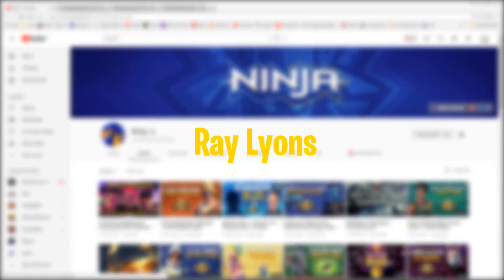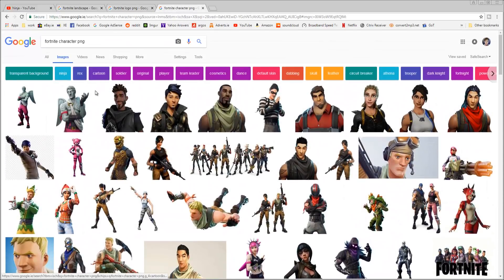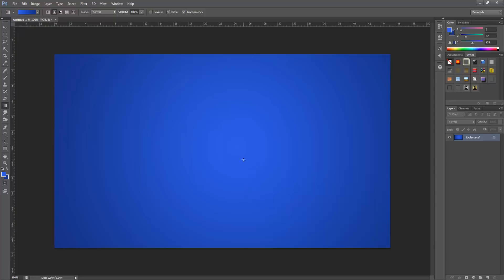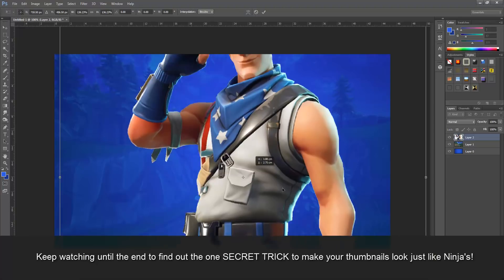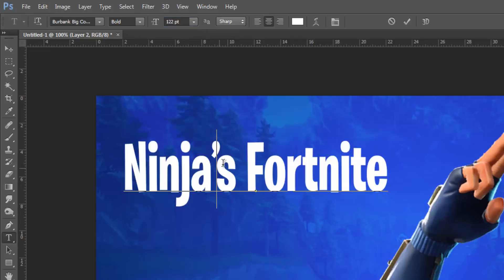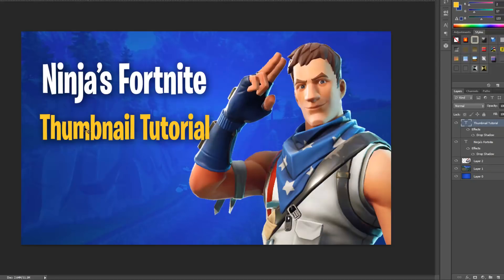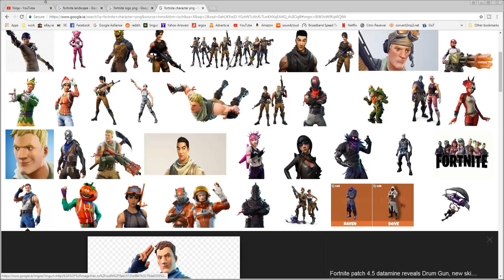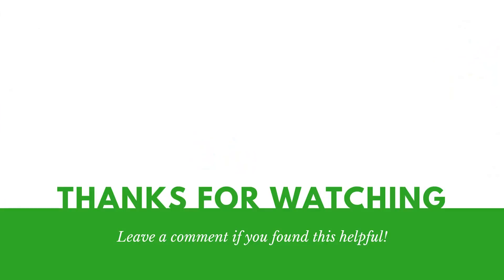How to Make FORTNITE Thumbnails Just Like Ninja! (with Free Template)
how to create thumbnails for YouTube Fortnite gaming videos in Photoshop just like Ninja's Fortnite video Thumbnails. Good YouTube thumbnails result in more views on your Fortnite Gaming videos. This video shows you how to make Fortnite thumbnails just like twitch streamer Ninja uses on his Fortnite gaming videos on YouTube.

◆◆◆ Having difficulty creating your own unique and eye-catching thumbnails? ◆◆◆
why not purchase cheap, fast and professional custom made thumbnails designed by me:

●► My Dream is to Grow this Channel and only YOU can make that happen  ◄●

My name is Ray Lyons and I have a passion for Graphic Design. I Love to create.  I have always enjoyed Art and Computing and discovered a way to combine these interests using image-editing software (e.g Photoshop)  . I then went on to further this interest by studying 'Web Development & Creative Media' In College.
Using Adobe Photoshop I learn new things each day. Watching YouTube 'How to' Photoshop Tutorials has greatly helped me in my journey and I have now decided to get in on the action and return the favour to the GFX community by creating my own GFX tutorials.

I now upload How to Photoshop tutorials of my own showing other aspiring designers how to make/ create a large range of things within minutes.

If you Have found this video helpful or informative PLEASE simply drop a comment and let me know! I'd Love to hear your feedback.